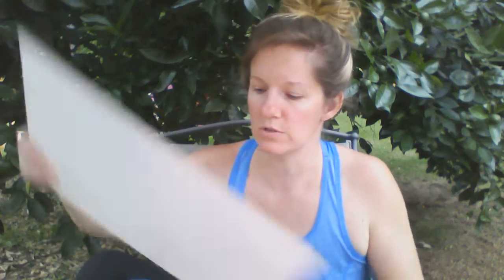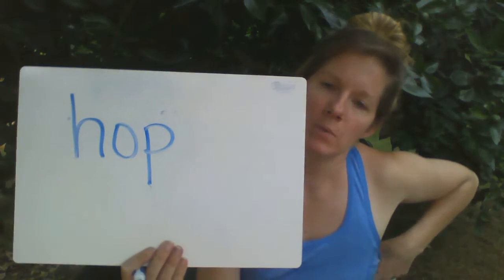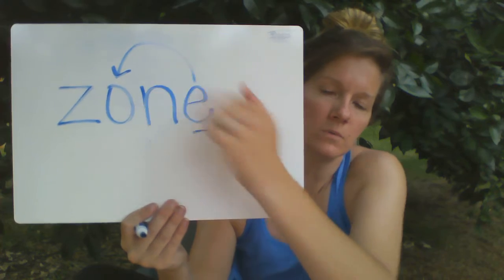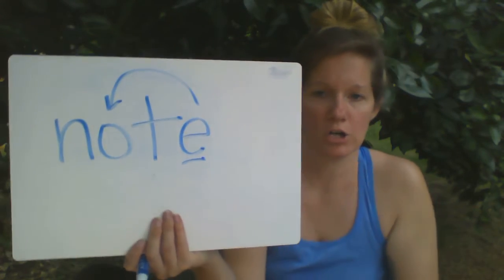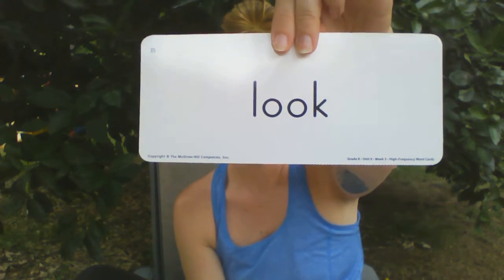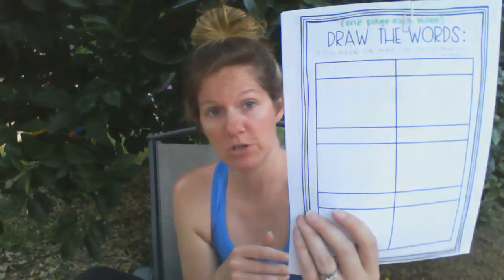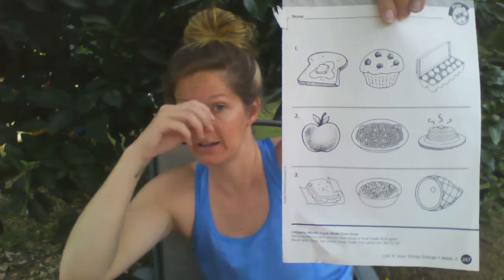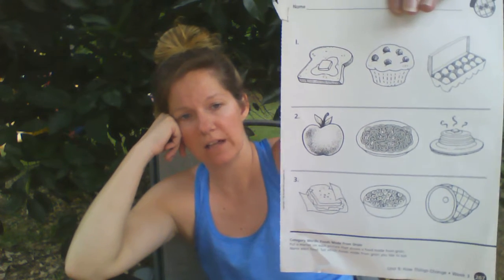Wednesday, May 13, 2020 (Reading)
Unit 9, Week 3, Day 3